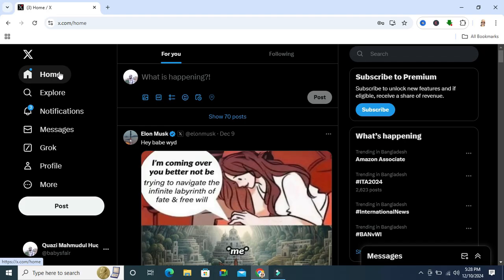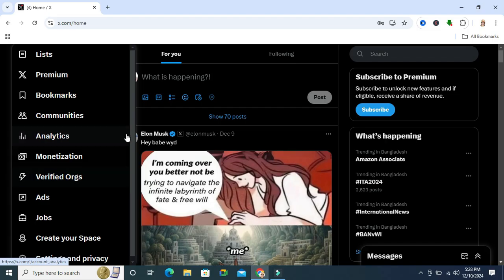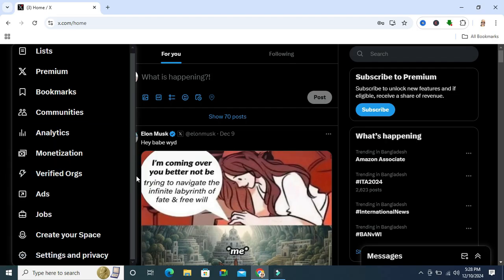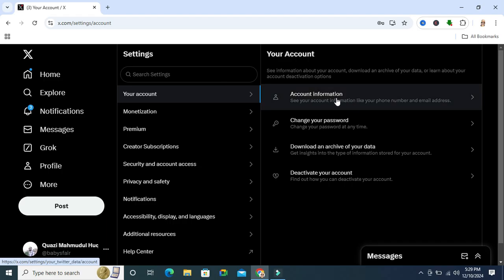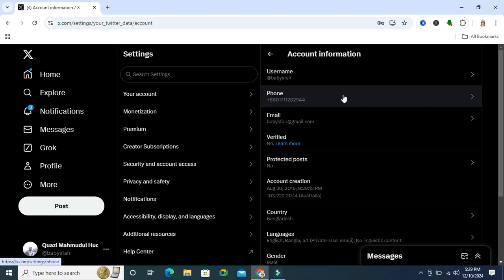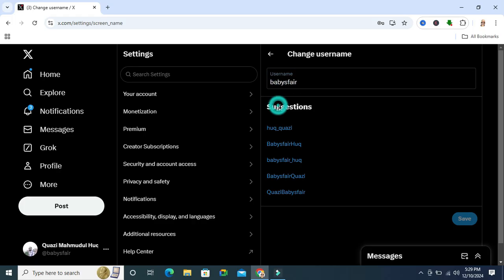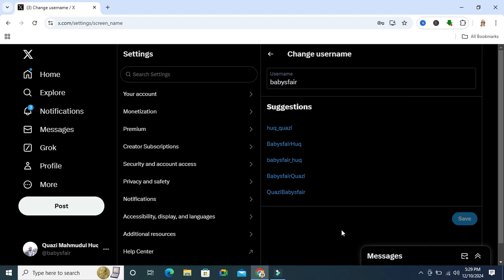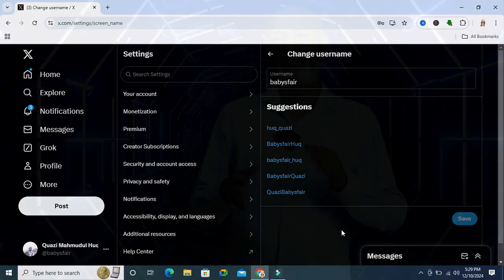How To Change Your User Name on Twitter - X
Learn How To Change User Name on Twitter - X or how to change twitter username or how to change username on x